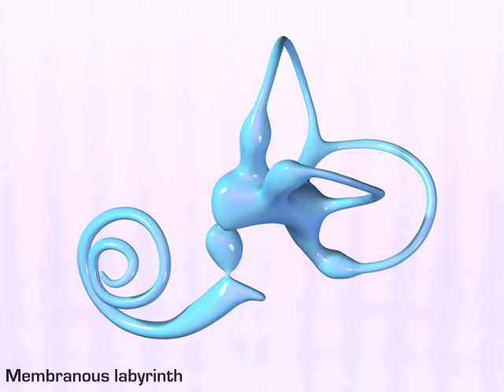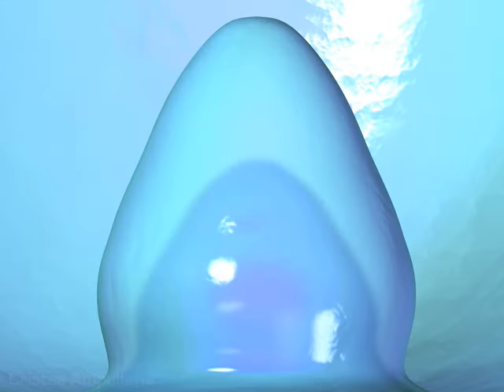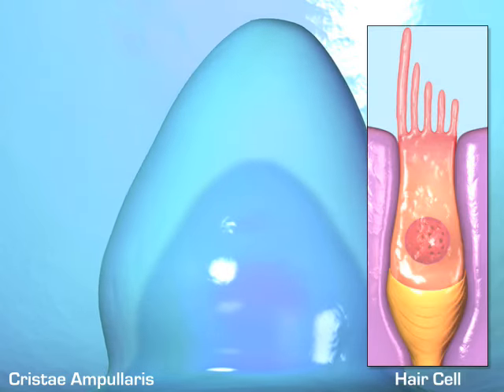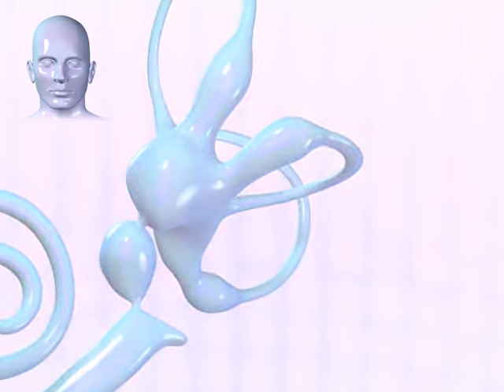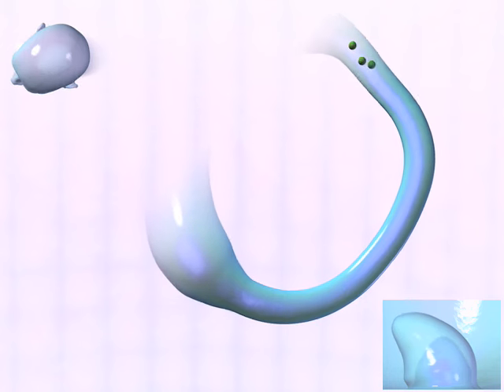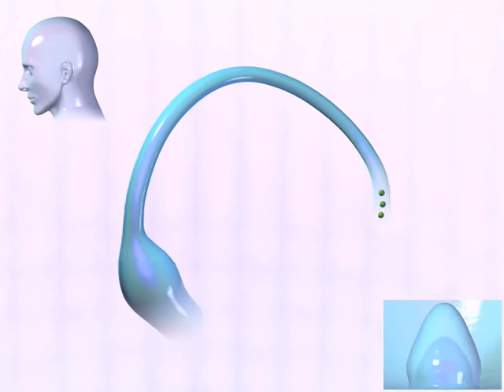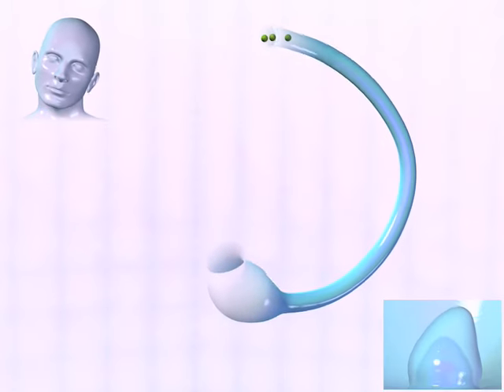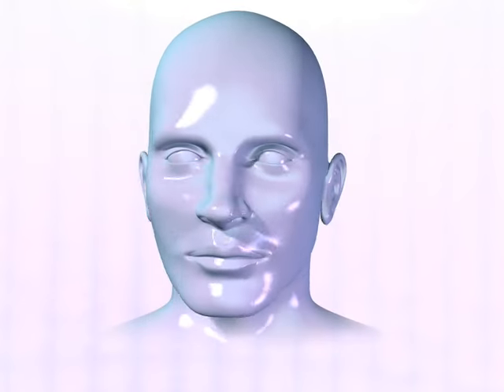The Vestibular System Endolymph Motion Demonstration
A brief overview of endolymph motion.  For functional examples of vestibular inputs and corresponding eye movements